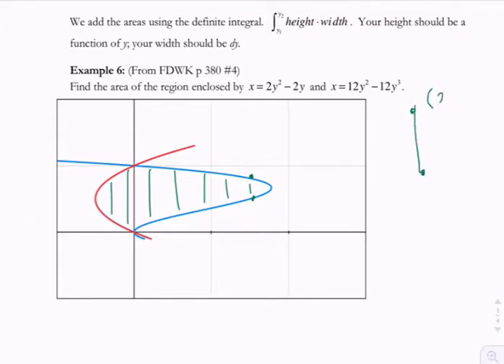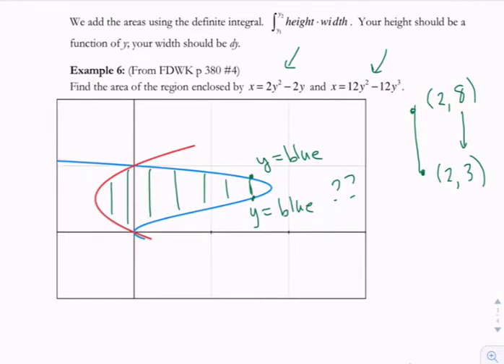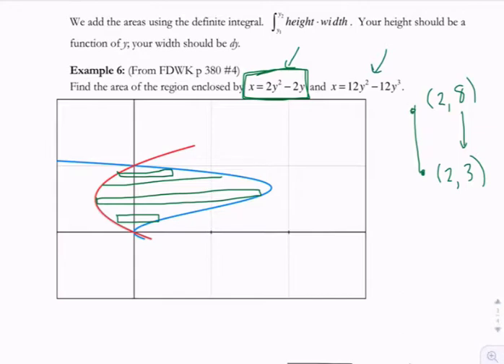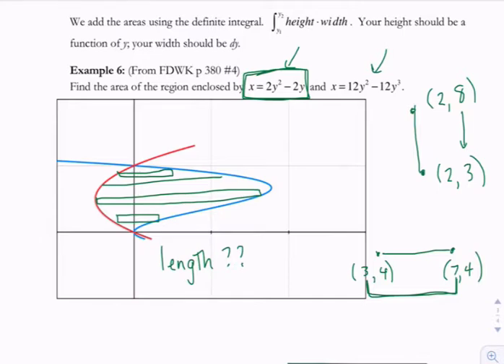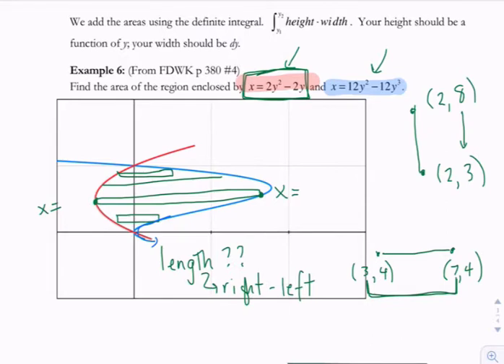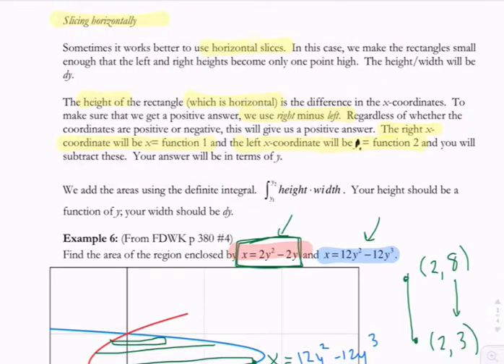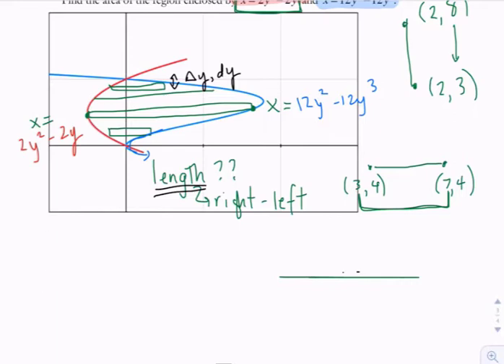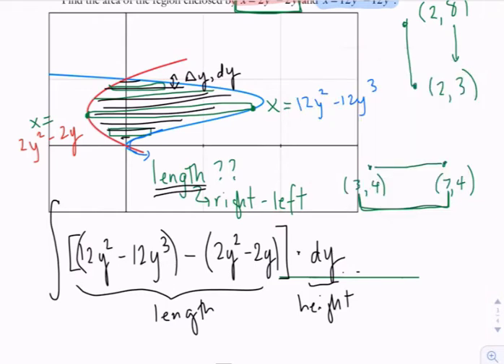Sue's 8.3 video part 4 Horizontal Slices